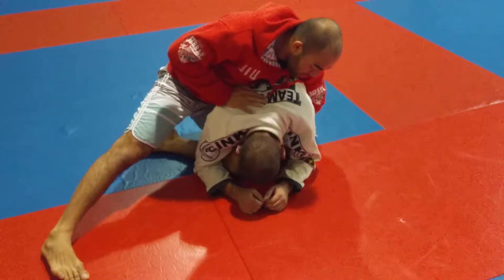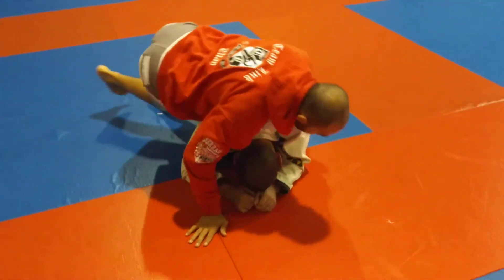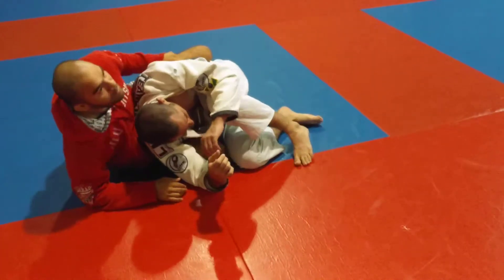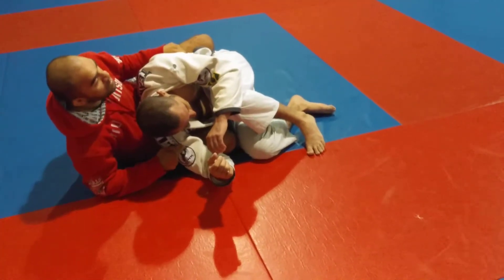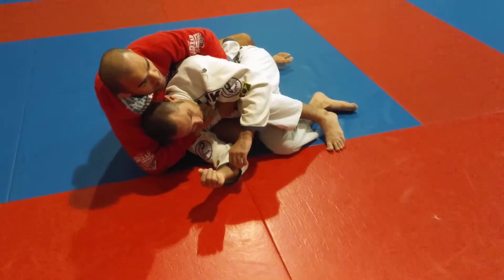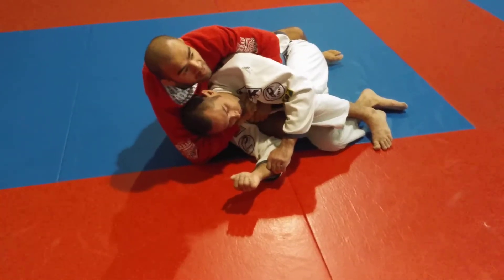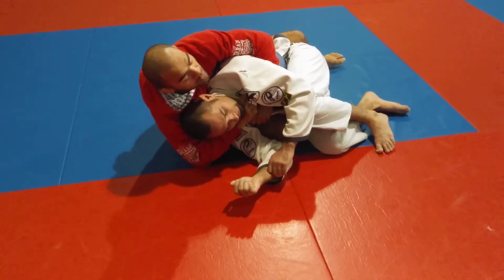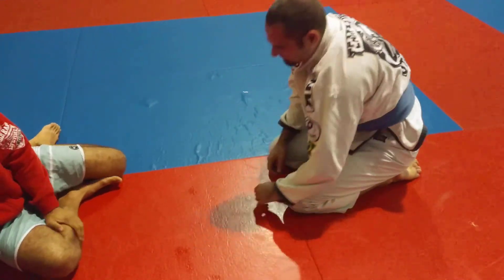October 3, 2019